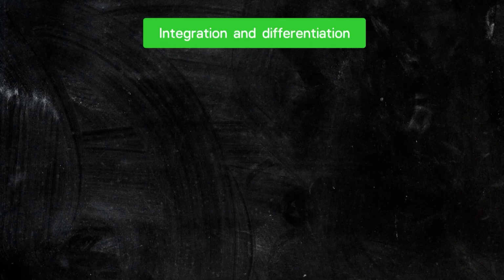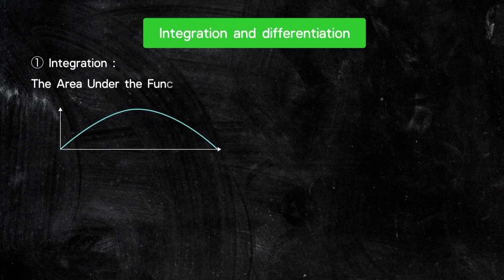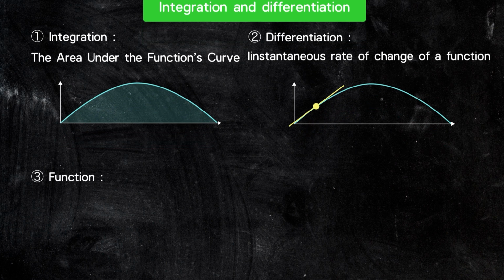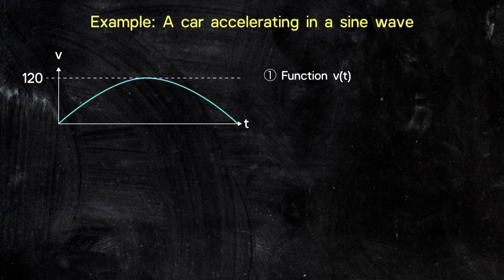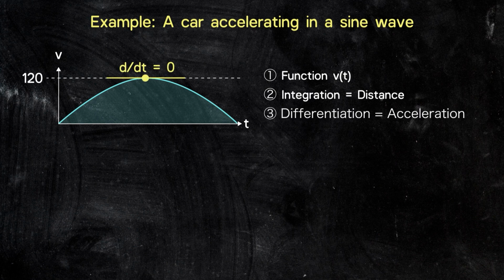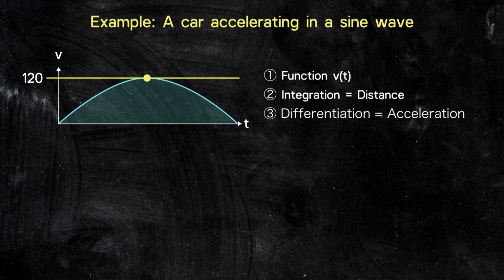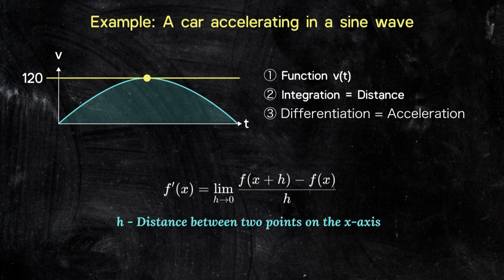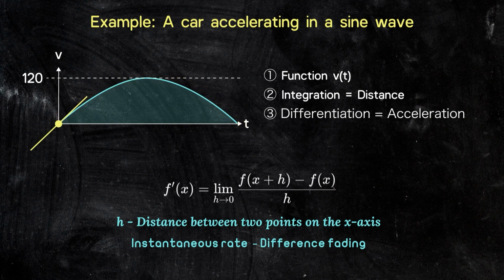Calculus Explained: Derivatives and Integrals (Using a Car Example)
Ever wondered what Calculus actually represents in the real world? In this video, we break down the relationship between functions, derivatives, and integrals using a simple car acceleration example.
Understanding the "why" behind math is often harder than the "how." We explore the three pillars of Calculus: the area under a curve (Integration), the instantaneous rate of change (Differentiation), and the nature of functions. By visualizing a car’s speed as a sine wave, we show how distance traveled is hidden in the area and how acceleration is found through the slope of the line. We also demystify the limit definition (h - 0) by showing what happens at the peak of a curve.